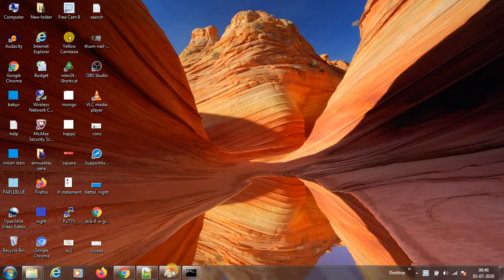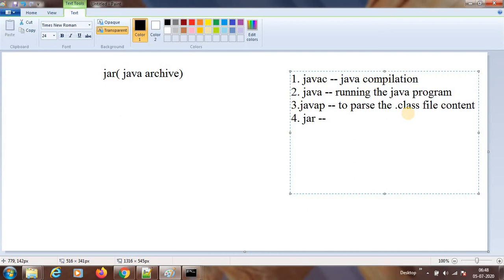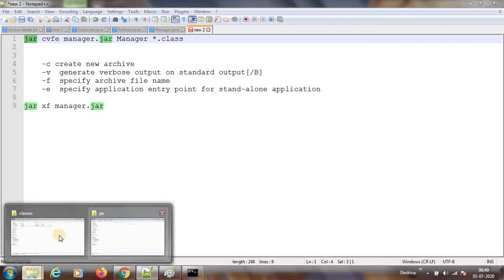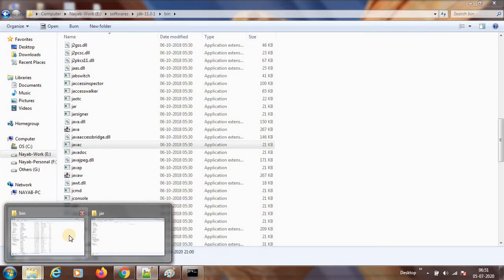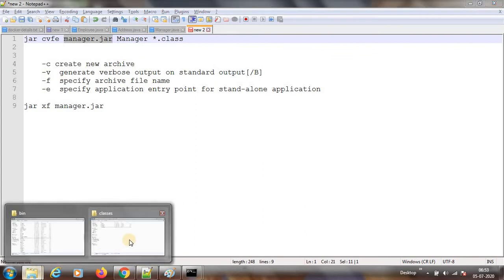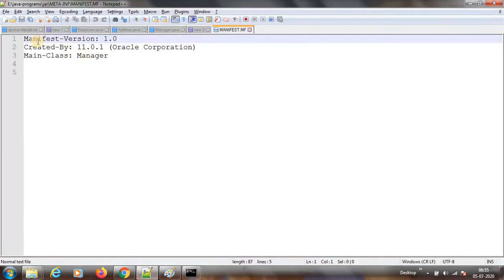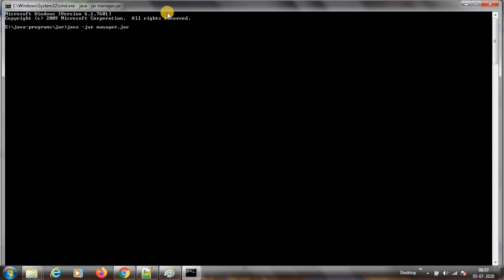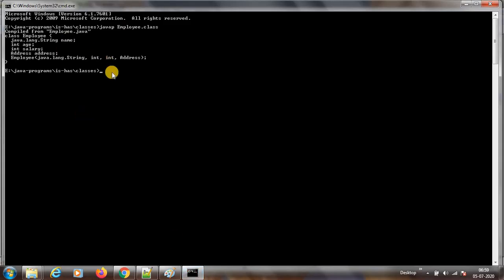Core java session 18 : JAR , java commands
jar, java commands